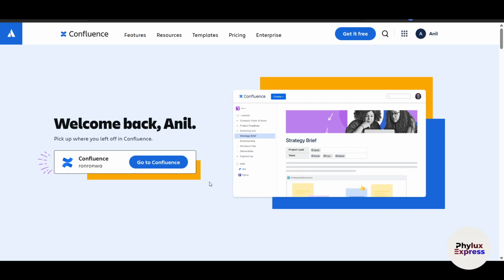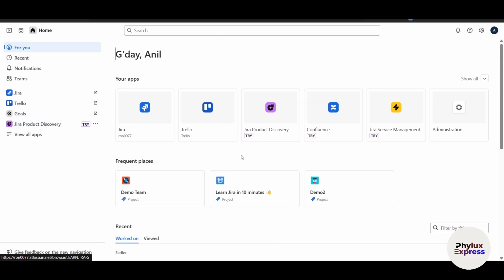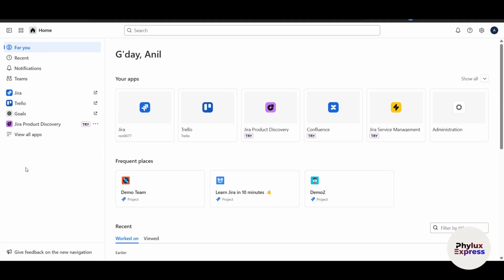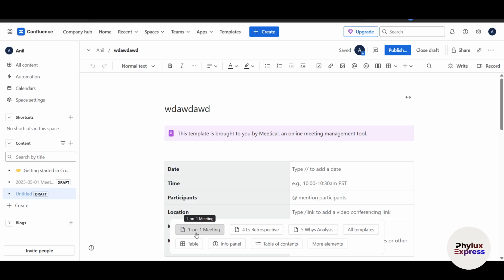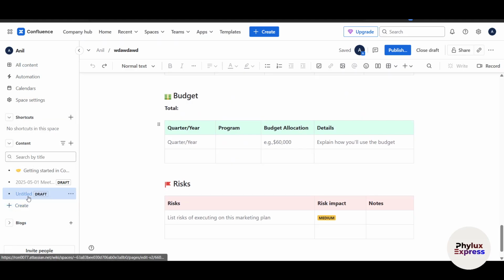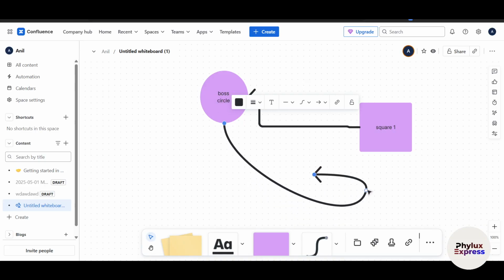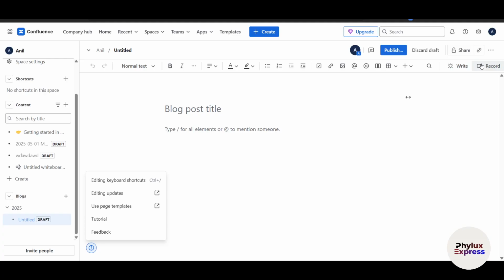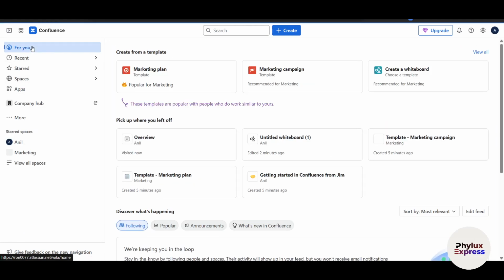Confluence Tutorial 2025: How To Use Confluence For Beginners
Looking for a powerful tool to centralize your team’s knowledge, streamline collaboration, and organize projects effectively? Confluence is a versatile workspace designed for teams to create, share, and collaborate on documents, meeting notes, project plans, and more. Whether you’re managing workflows, documenting processes, or brainstorming ideas, Confluence makes it easy to keep everything organized and accessible in one place. In this step-by-step tutorial, you’ll learn how to use Confluence to build pages, manage projects, and enhance team productivity in 2025.

🔍 What You’ll Learn in This Tutorial:
✅ Getting Started: Setting up your Confluence account and navigating the platform
✅ Creating Pages: Building and organizing pages with text, images, tables, and templates
✅ Collaboration Tools: Adding comments, mentions, and sharing pages with your team
✅ Project Management: Using spaces, boards, and roadmaps to track tasks and progress
✅ Customization & Integration: Personalizing layouts and integrating with tools like Jira, Slack, and Trello

If you’re new to Confluence or want to master its features, this tutorial is perfect for teams, project managers, and business owners looking to improve collaboration and streamline workflows. With clear instructions, practical examples, and actionable tips, you’ll discover how to use Confluence to centralize your team’s knowledge, reduce clutter, and boost productivity. By the end of this video, you’ll feel confident using Confluence to document, collaborate, and organize effectively.

🌟 Key Features Covered:
✔️ Intuitive page creation and organization for seamless documentation
✔️ Real-time collaboration with team members for faster decision-making
✔️ Pre-built templates for meeting notes, project plans, and knowledge bases
✔️ Integration with Jira and other tools for enhanced project management
✔️ Customizable spaces for departments, teams, or specific projects